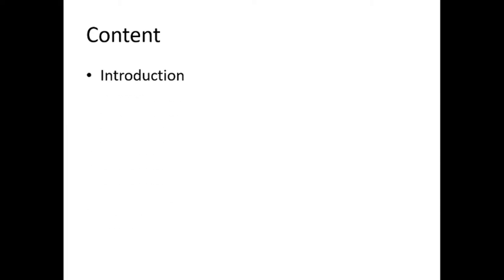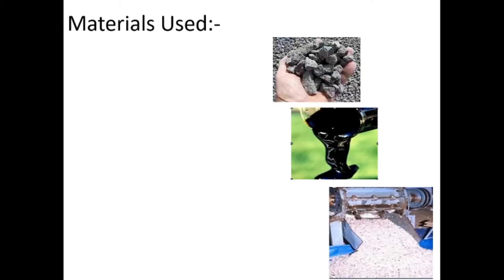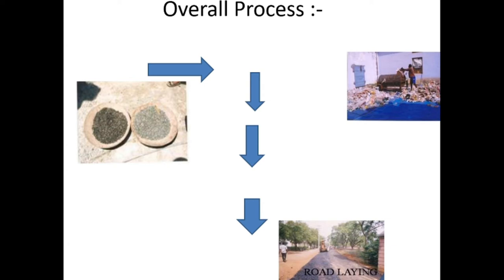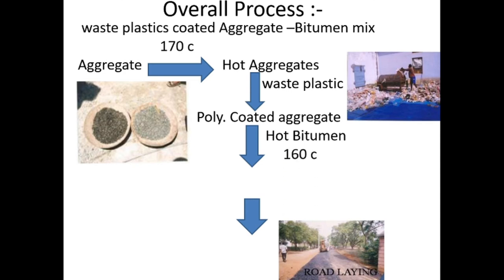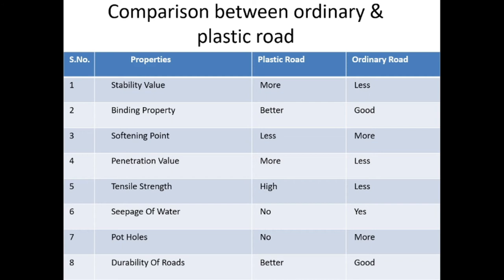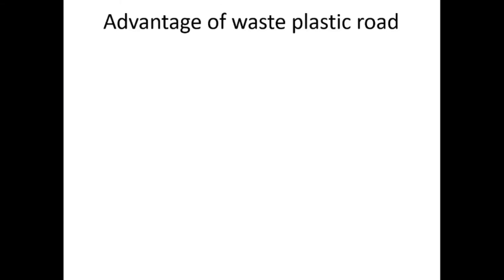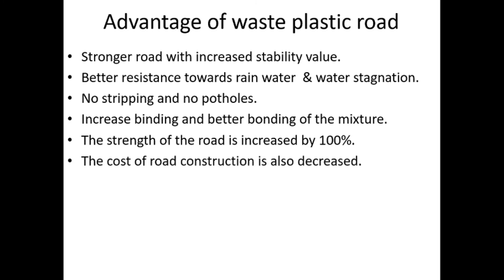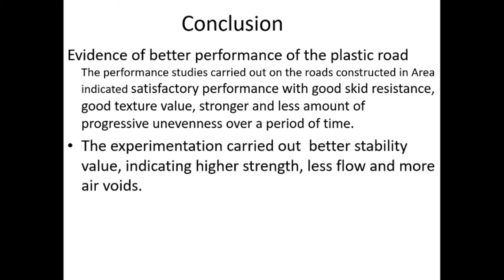Plastic mix bituminous road || plastic road concept || transportation